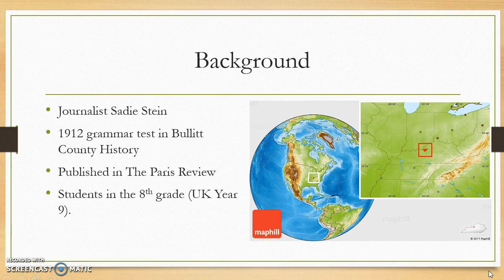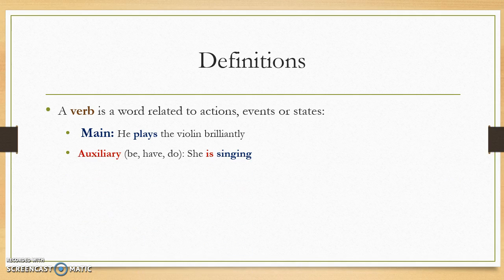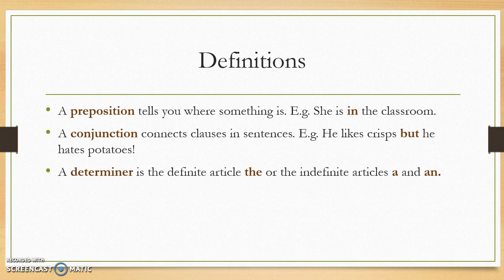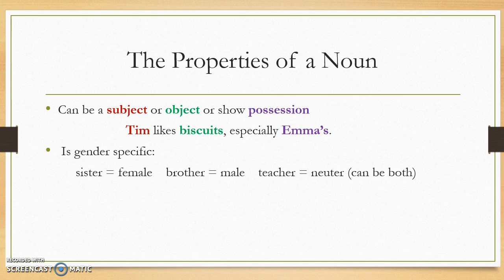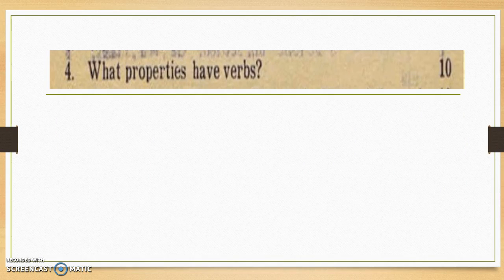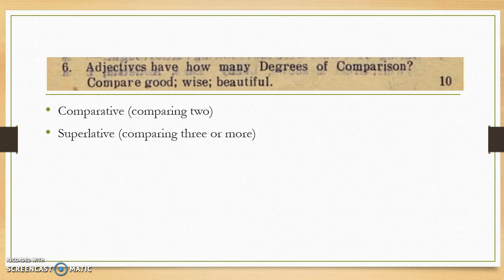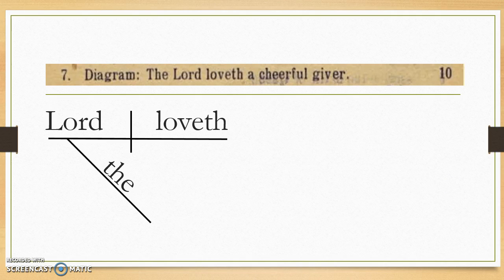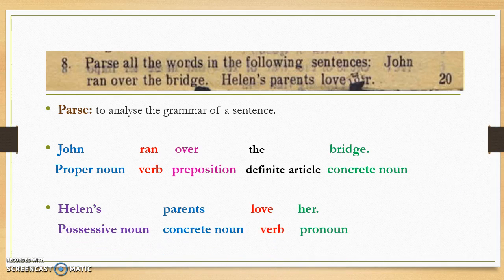Answers to 1912 Grammar Test!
Do you know as much grammar as an 8th grade (or Year 9) student in America in 1912? Find out now!

By the author of 'Mr Bruff's Guide to Grammar'